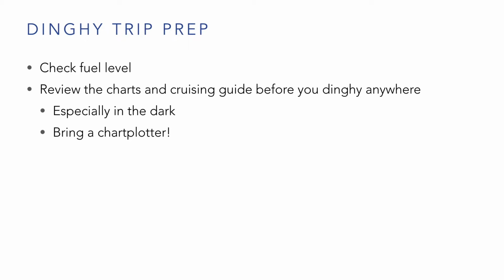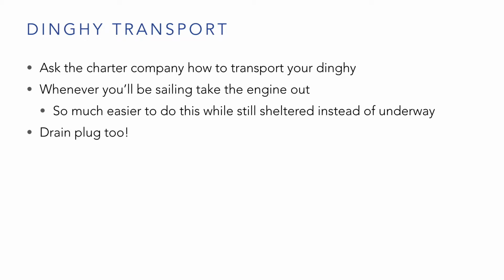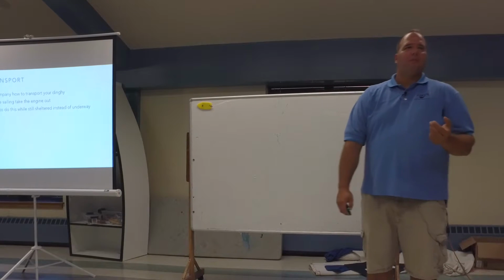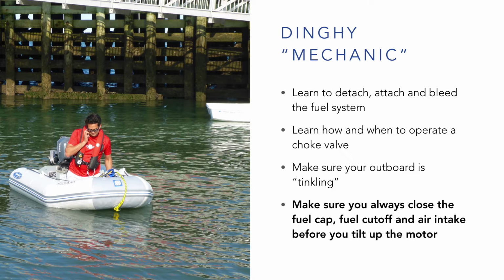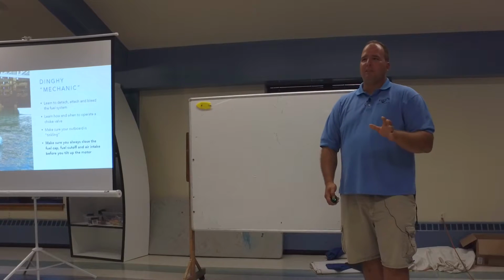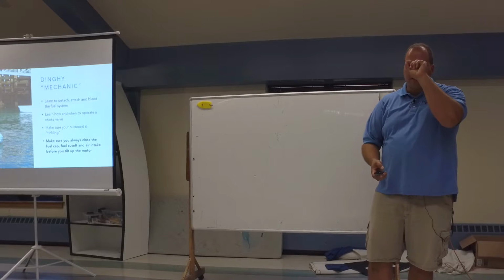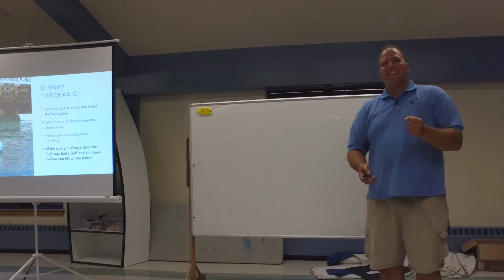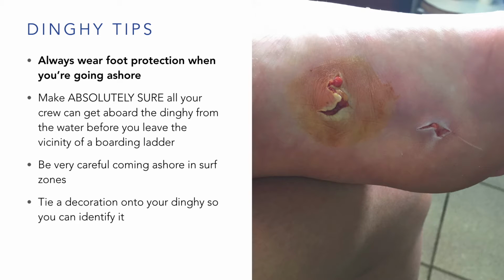Learn to Bareboat Charter: Dinghy Handling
Learn how you can skipper a bareboat charter successfully!  This video is of the presentation used at Community Boating (CBI) to guide new sailors onto the path to becoming bareboat charter skippers.  The presentation was composed around dinghy sailors, specifically those from CBI, but will be enlightening for any sailors who haven't yet skippered a bareboat charter or two.

You can find the slides and other materials referenced in this video

Filmed with (in order):
DJI Osmo
Sony Alpha A5100
Panasonic DMC-TS6

Audio:
JK MIC-J 044 Lavalier Mic
Tascam DR-05 Audio Recorder
Rode VideoMic Pro R
iRig Mic Cast

Misc (in order of use for this video):
Velbon EX-Macro Compact Tripod
Amazon Basics Tripod

Read our latest article on film-making gear - covering additional topics such as recording media, batteries and backup.